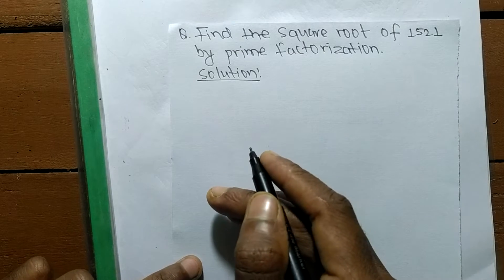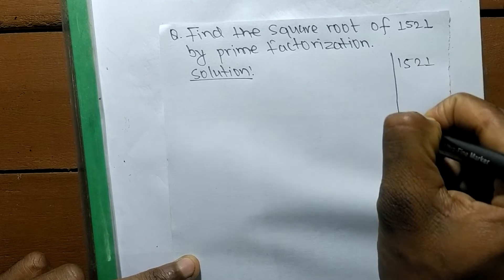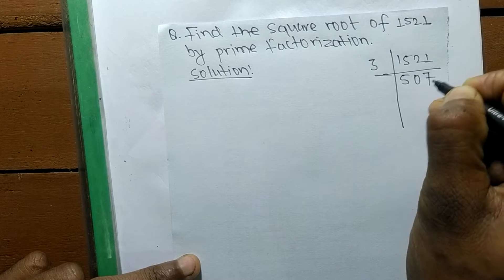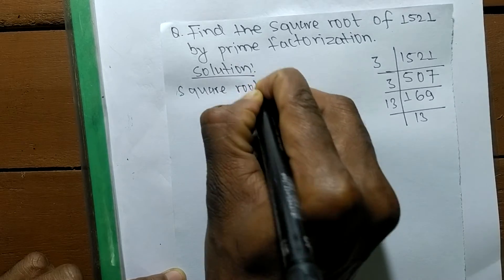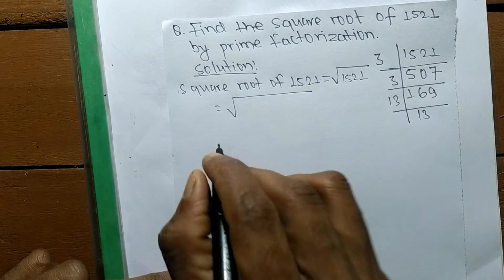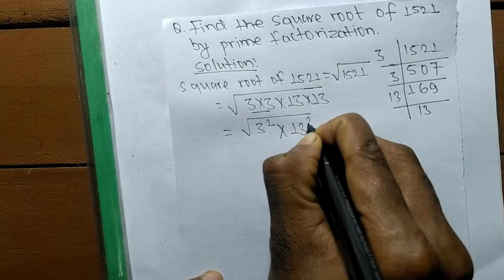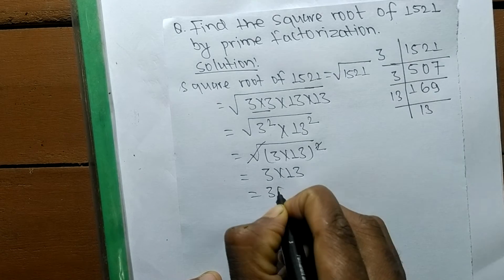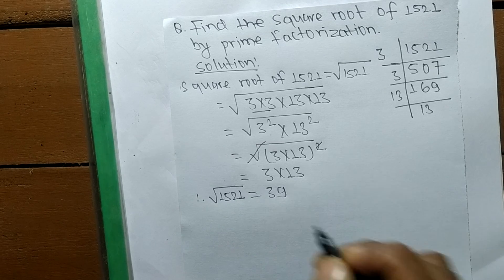Square Root of 1521